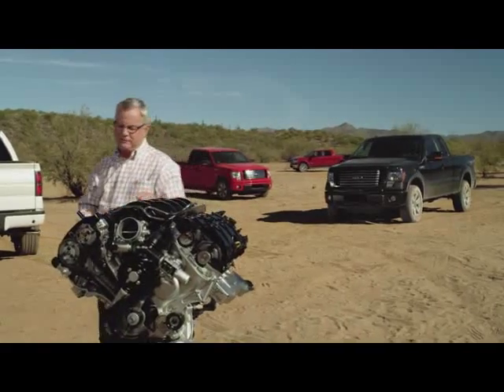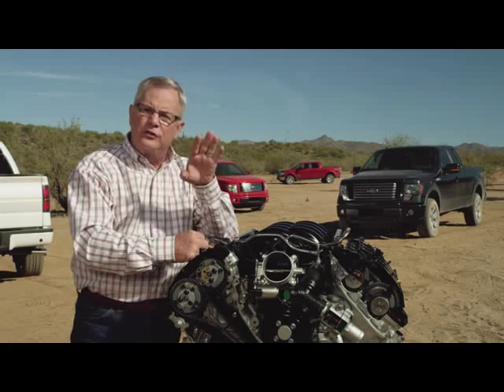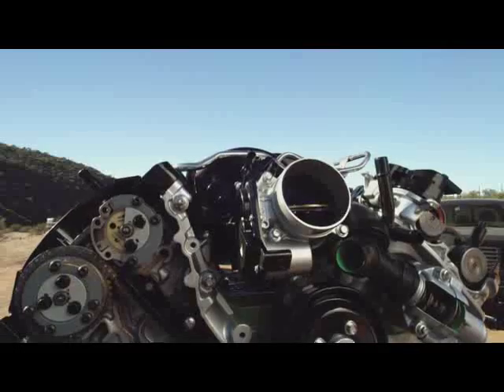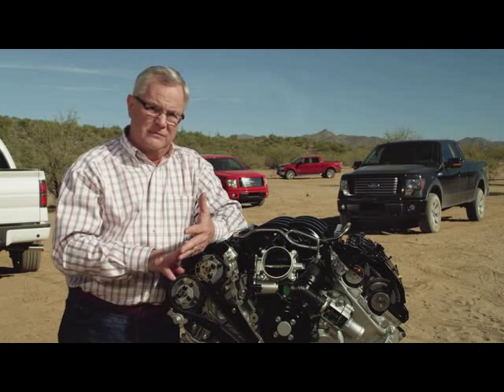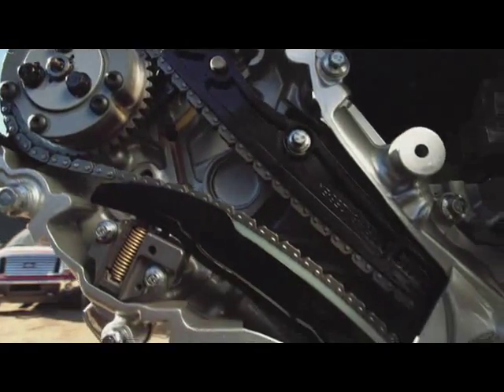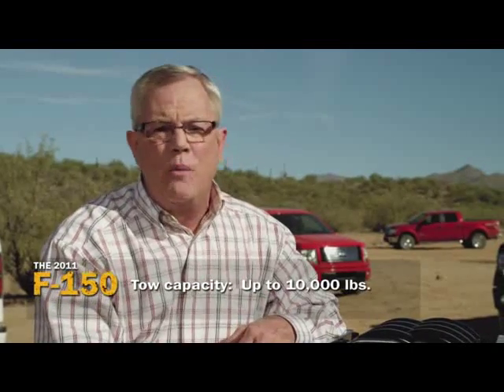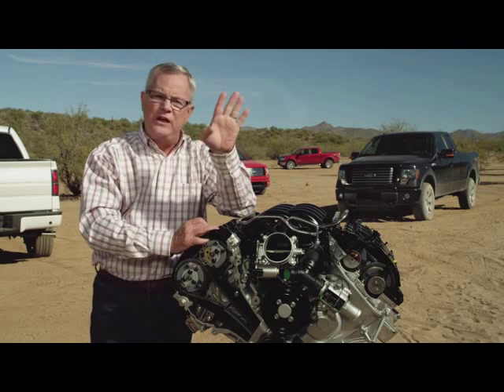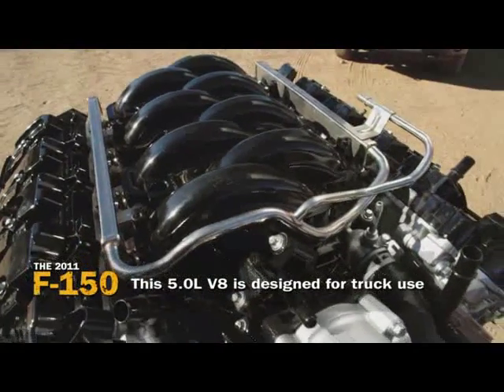2011 Ford F150 5.0L V8 (1)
This is a video describing the new 5.0L V8 by Ford.